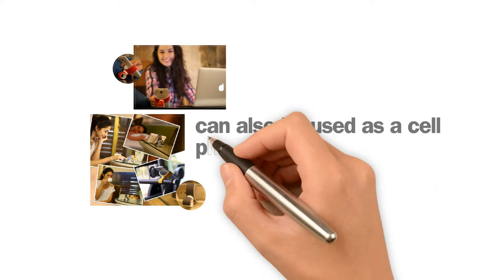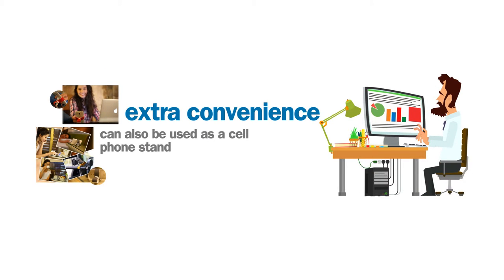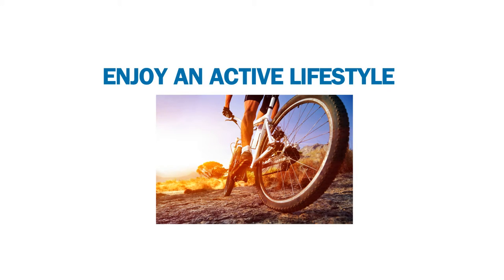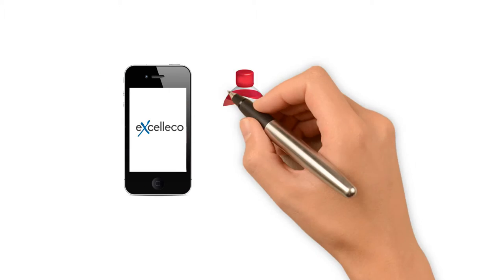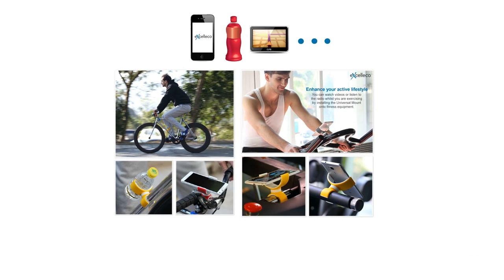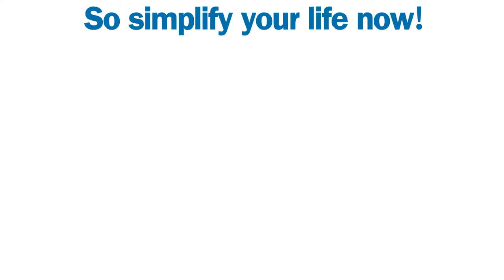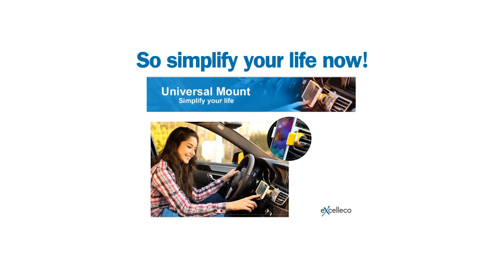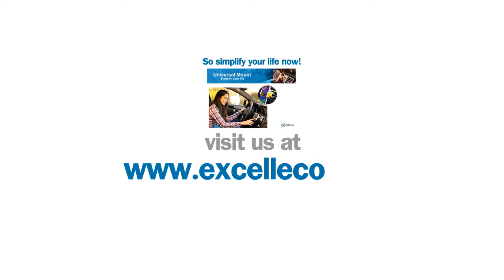Excelleco 360 Universal Multi-Purpose Cell Phone Holder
Introducing the Excelleco 360 cell phone holder for universal mobiles that has a multitude of uses and is quick and easy to install.

The Excelleco 360 is small, durable and light weight for easy use on the go and with its anti-slip silicone material your device is held securely.

The universal clip on design allows for multiple mount locations such as a car, bike, stroller, gym equipment and much more. The 360° rotational design allows for multiple viewing angles to best suit you.